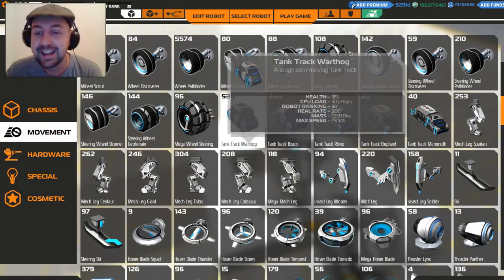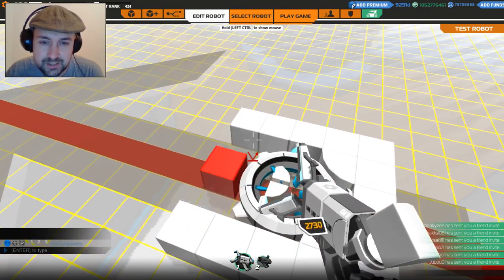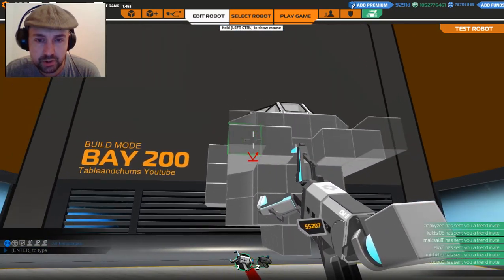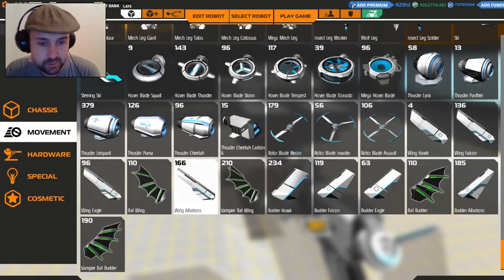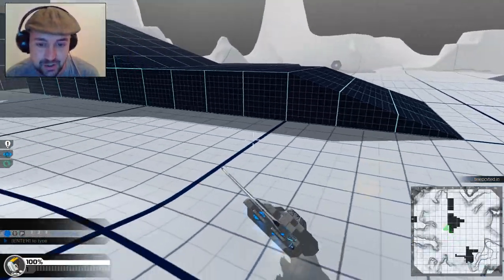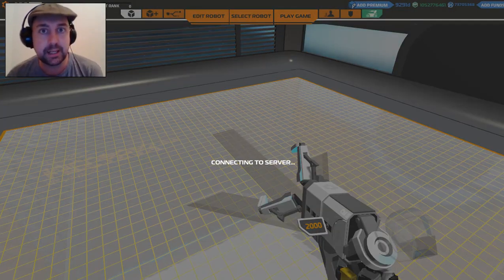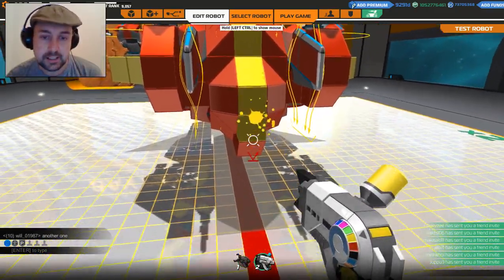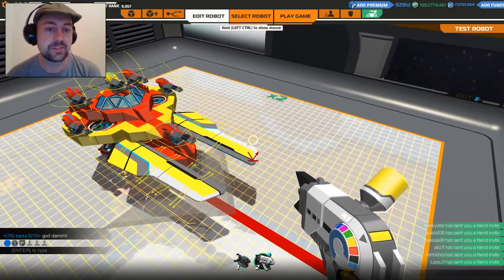Robocraft Build - Landspeeder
Thought I'd test out an idea with this build. One things for sure, the robot looks delicious!! Tell me what you think, Stay Awesome, Stay Chum xD

Build insane Robot Battle Vehicles that drive, hover, walk and fly; add weapons from the future and jump in the driving seat as you take them into battle in a team based Free-to-Win action game.

BUILD - A futuristic robo vehicle from Cubes, add Wheels, Thrusters, Wings, Legs, Tank Tracks, Rail Cannons and Plasma Launchers
FIGHT - Battle online in massively multiplayer mayhem against players from all over the world

- Save your Robots in the Garage to the cloud